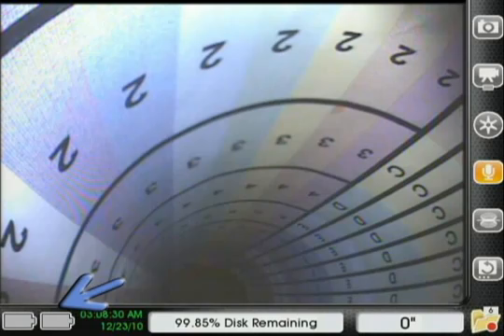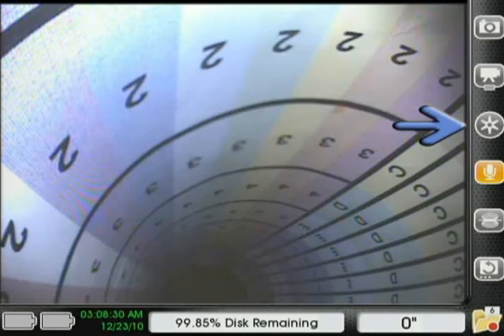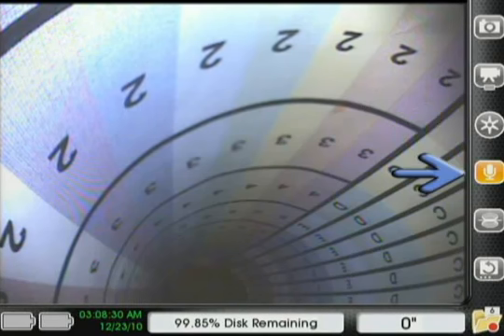CS1000 Training - #2 Display and Buttons